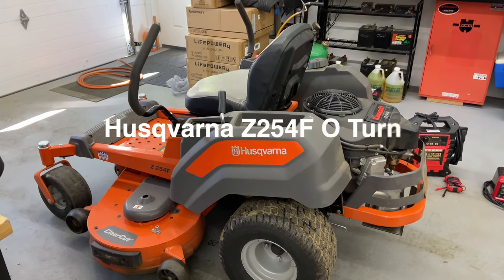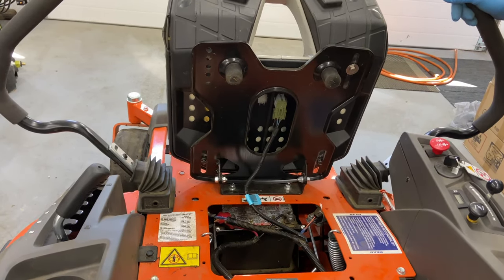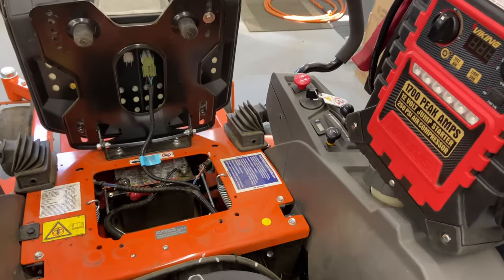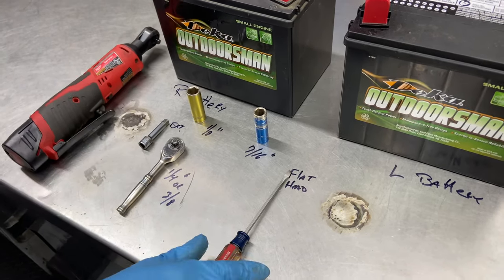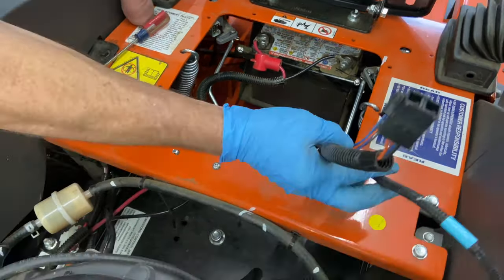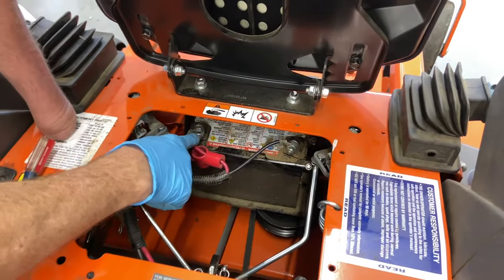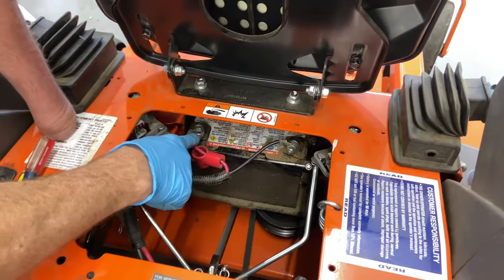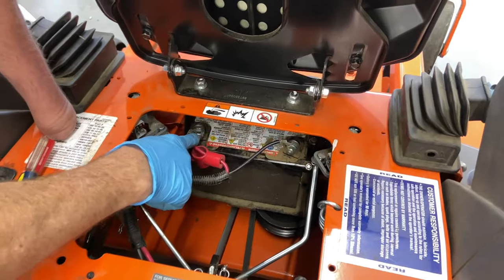Husqvarna Z254 Will Not Start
How to Diagnose and Repair a no start condition on a Husqvarna Z254 with a dead battery.
Battery Charger.
Jumper Pack.